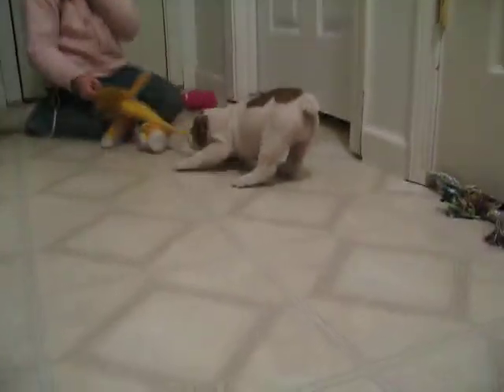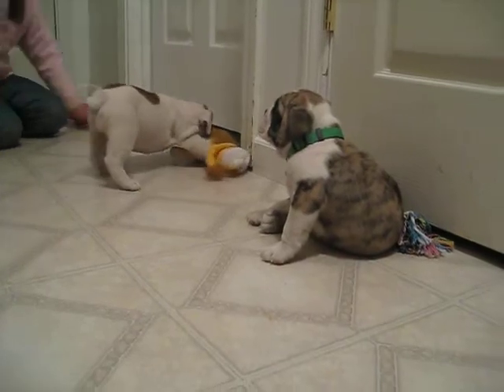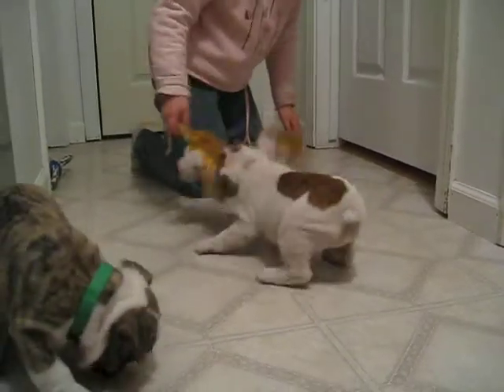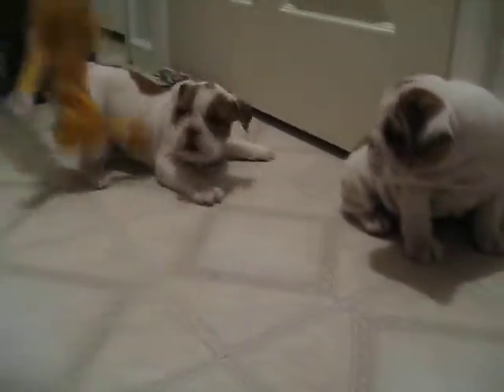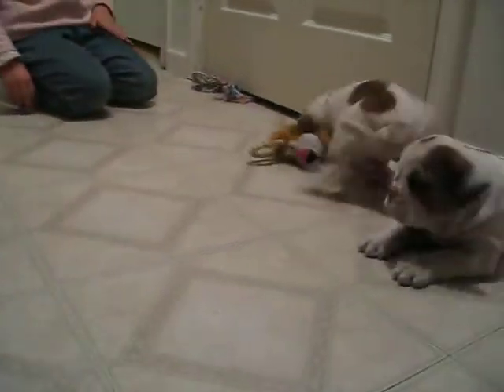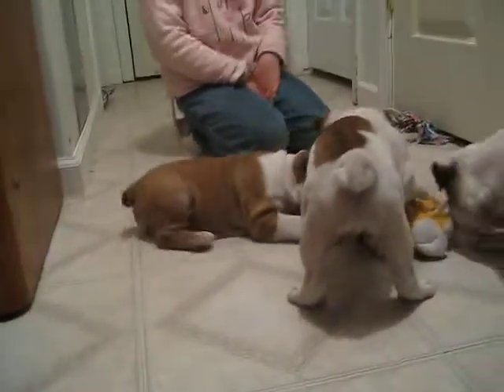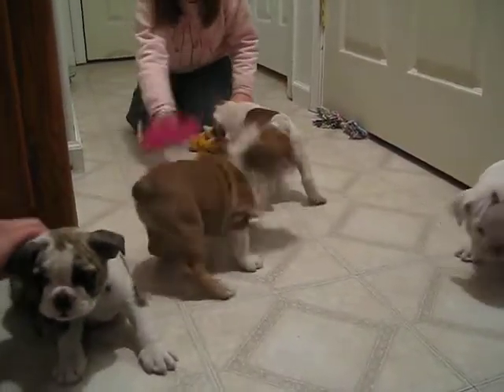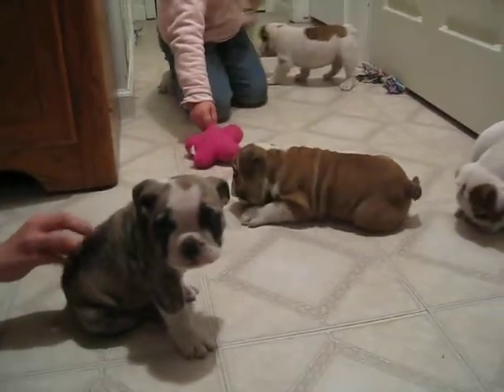My Real Farm -English Bulldogs- 4 weeks old (Dumplin's) 2011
Myrealfarm.net English Bulldogs available- 4 weeks old 2011